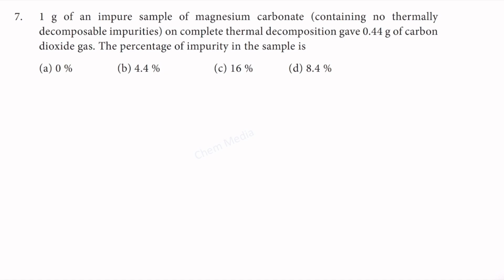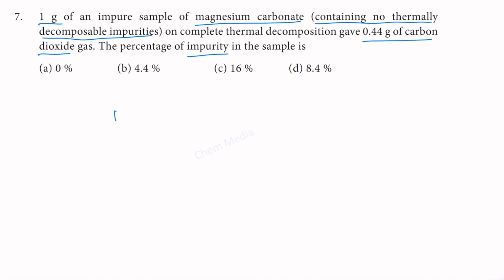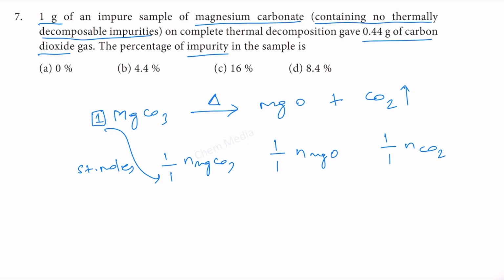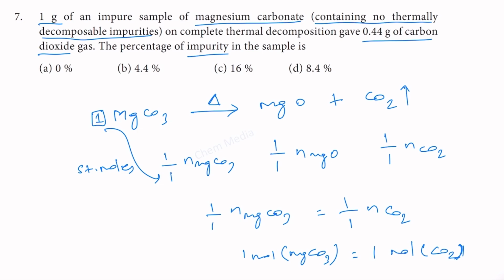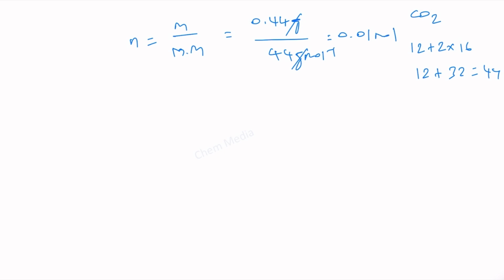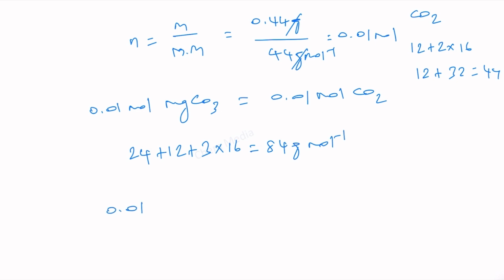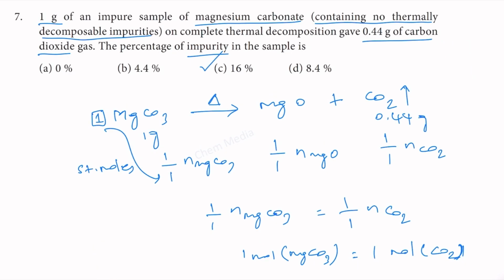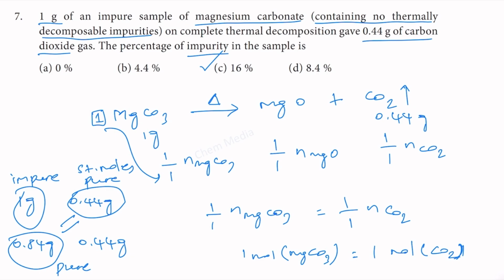1 g of an impure sample of MgCO3 on complete thermal decomposition gave 0.44 g of CO2. Impurity %?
1 g of an impure sample of magnesium carbonate (containing no thermally decomposable impurities) on complete thermal decomposition gave 0.44 g of carbon dioxide gas. The percentage of impurity in the sample is